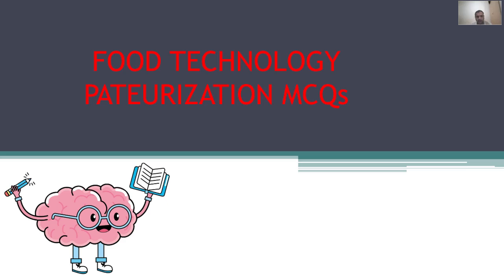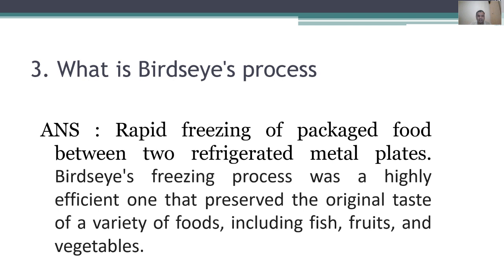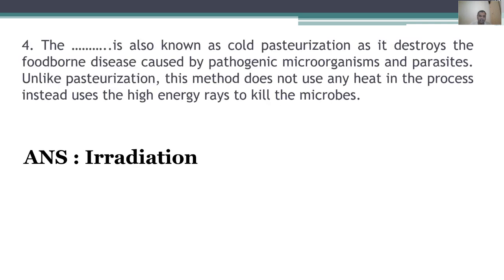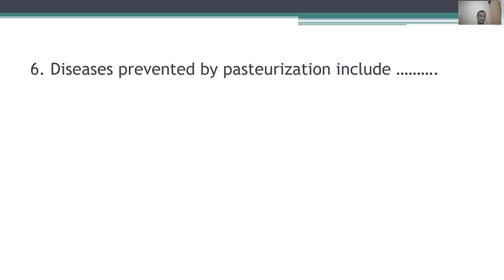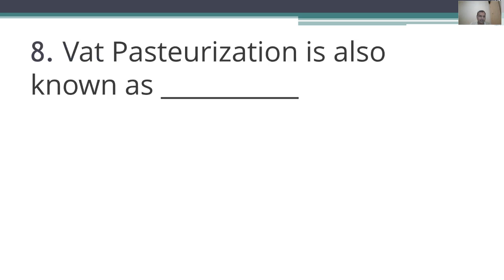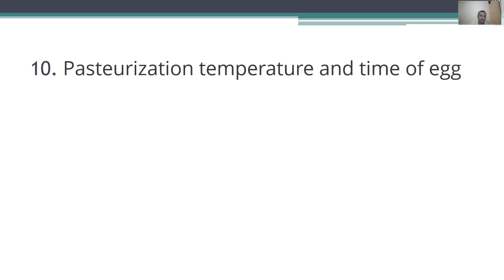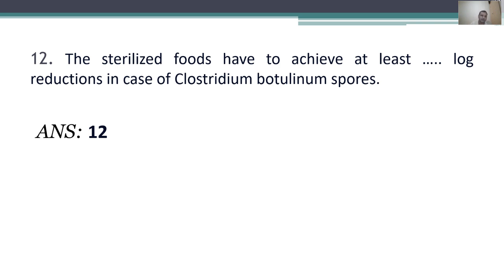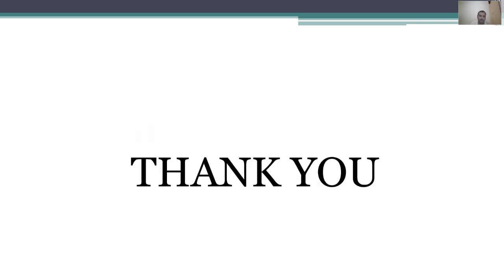FOOD TECHNOLOGY MCQS | FOOD SAFETY OFFICER 2024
Pasteurization is a heat-treatment process used to kill harmful bacteria and pathogens in food and beverages, particularly in products like milk, juice, and canned goods. Named after the French scientist Louis Pasteur, who developed the technique in the 19th century, pasteurization aims to make food safer for consumption and extend its shelf life without significantly impacting its nutritional value, flavor, or texture.

Types of Pasteurization
There are several methods of pasteurization, depending on the product and the desired shelf life:

Low-Temperature, Long-Time (LTLT): Heats the product to 63°C (145°F) for about 30 minutes, commonly used for dairy products to retain more flavor.

High-Temperature, Short-Time (HTST): Heats the product to 72°C (161°F) for 15-20 seconds, commonly used in milk and juice production.

Ultra-High Temperature (UHT): Heats the product to 135°C (275°F) for 2-5 seconds, sterilizing it completely and giving it a much longer shelf life, even without refrigeration.

Flash Pasteurization: A variation of HTST, flash pasteurization heats the product very quickly to a high temperature and then rapidly cools it, preserving flavor while killing pathogens.

Process of Pasteurization
In pasteurization, the food or beverage is heated to a specific temperature, held for a designated time, and then rapidly cooled. This heat treatment effectively kills or deactivates most pathogenic bacteria, yeasts, molds, and other microorganisms responsible for spoilage.

Benefits of Pasteurization
Safety: Reduces the risk of foodborne illnesses by killing harmful pathogens like E. coli, Salmonella, and Listeria.
Extended Shelf Life: Slows down the growth of spoilage microorganisms, allowing products to last longer.
Preserved Nutritional Quality: Minimal impact on the food's nutritional value, making it a preferred method over sterilization.
Applications
Pasteurization is widely used in dairy, juices, eggs, alcoholic beverages, and canned goods. It ensures food safety standards while maintaining quality, making it one of the most vital processes in modern food production.